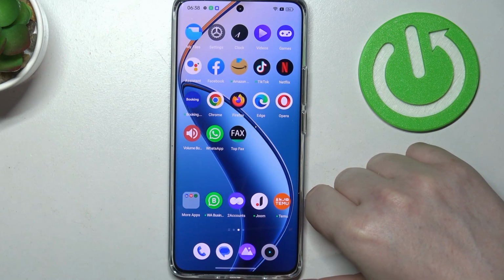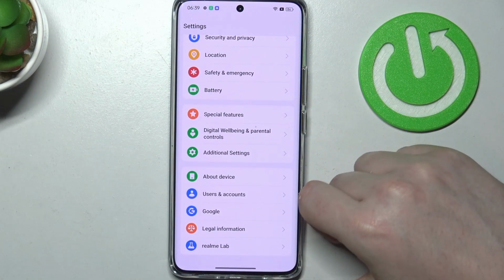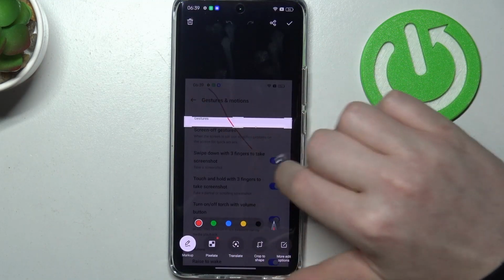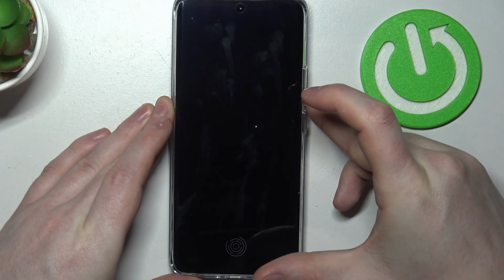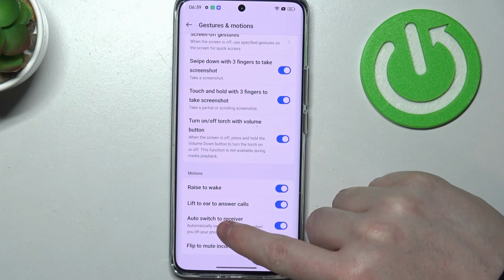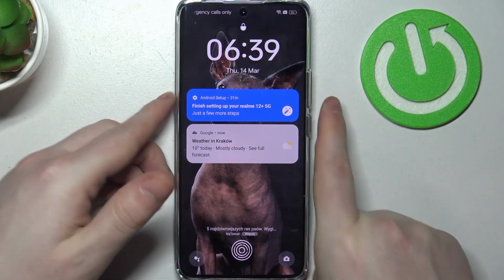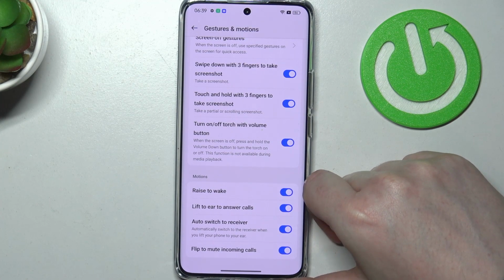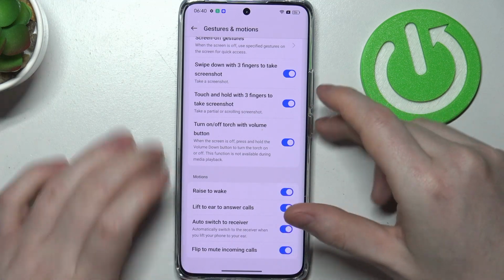How to Manage All Gestures & Motions - REALME 12 & Gestures Features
Find out more info about REALME 12:
Check our new guide above and unlock the full potential of your Realme 12! Today we will show you all of the best gestures and motions available on your device so you can navigate on your device much more convenient! This video covers everything you need to know to become a gesture control pro on your Realme 12!

What gestures and motions are available on REALME 12? Where are the gestures located on REALME 12? How to use gestures on REALME 12?